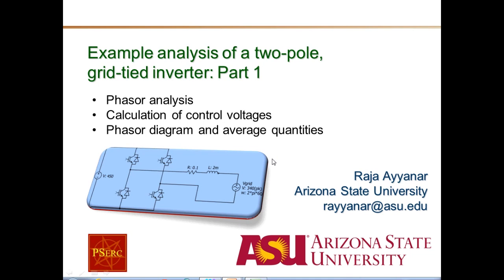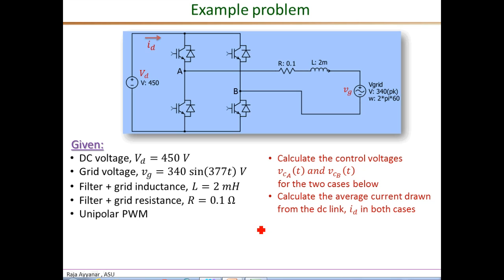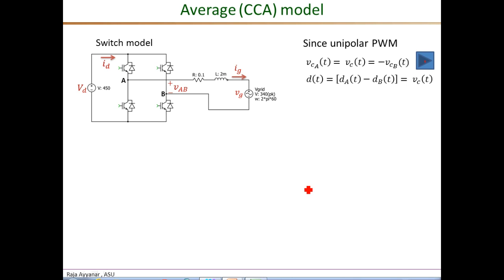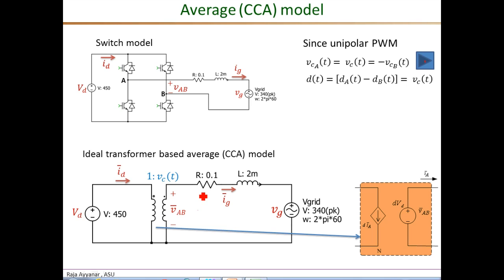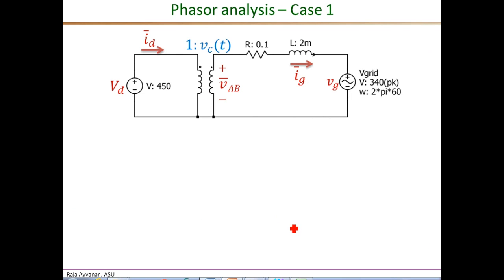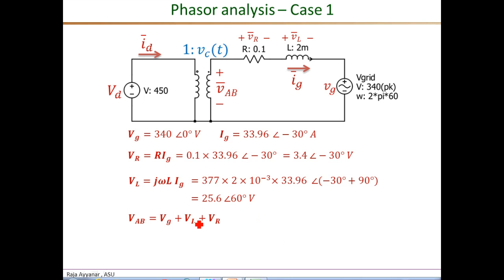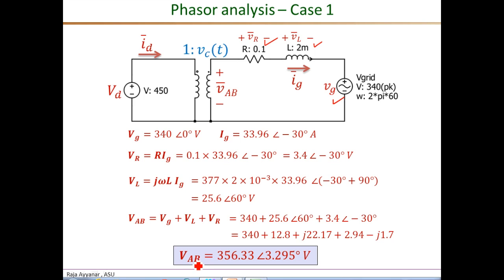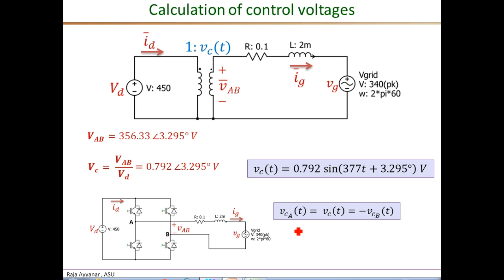Two pole grid tied example part1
Grid tied two pole inverter example part 1
PSERC Academy